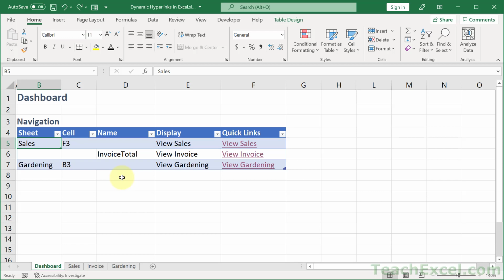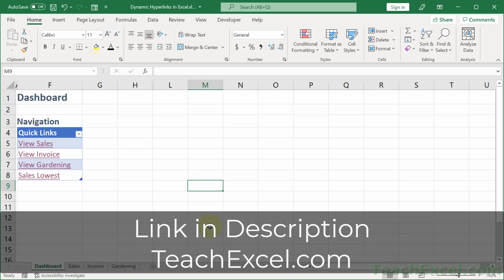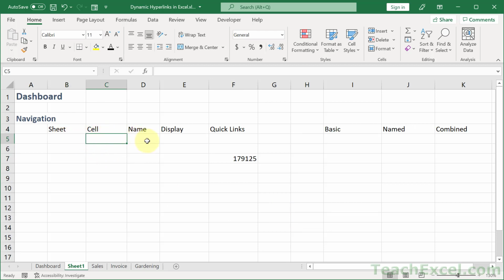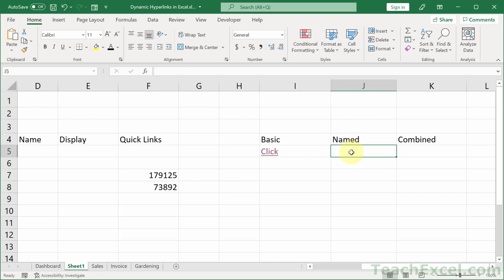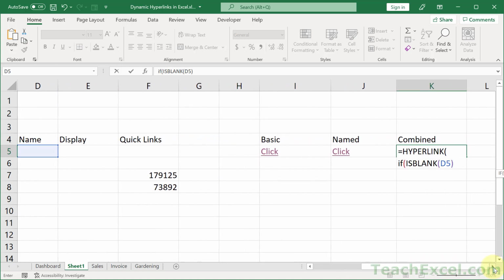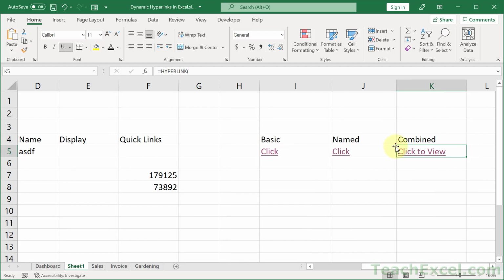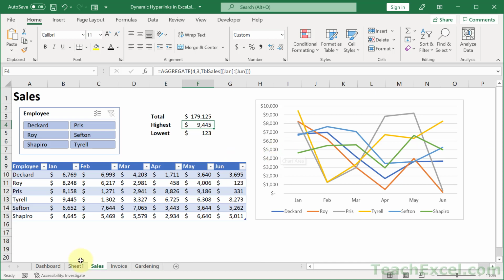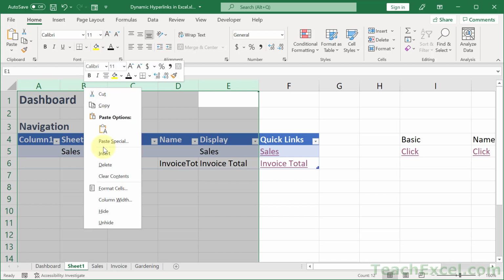How to Build a Simple Navigation Dashboard in Excel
Build a professional Navigation Dashboard in Excel that ANYONE can customize.

You can add, edit, and remove navigation links without editing formulas, functions, or even visiting the “Insert Link” screen.

This tutorial includes an explanation of creating dynamic hyperlink functions that point to places in the same workbook or worksheet. This trick allows us to easily build our Navigation Dashboard.

00:00 How it Works
01:15 Setup the Workbook for Navigation
02:50 Building Navigation Links with HYPERLINK
05:50 Make the HYPERLINK Function Dynamic
07:27 Finalize the Navigation Dashboard